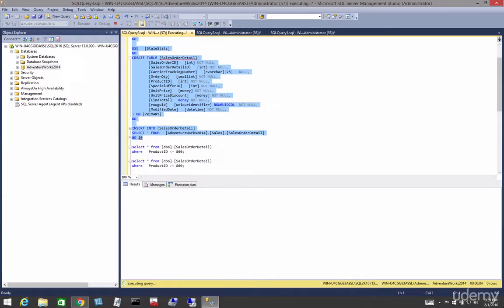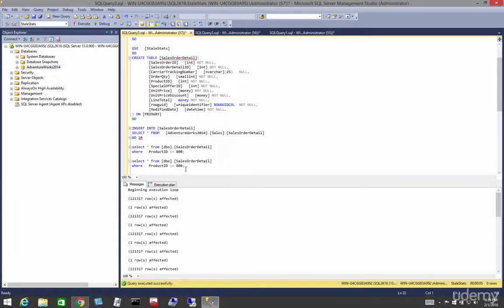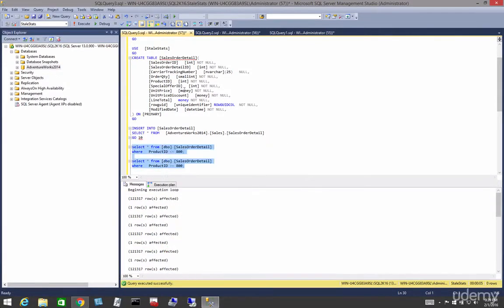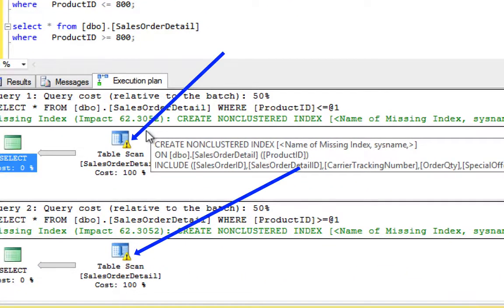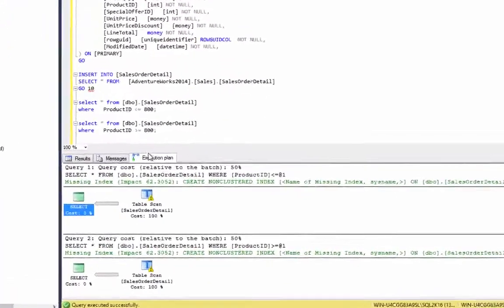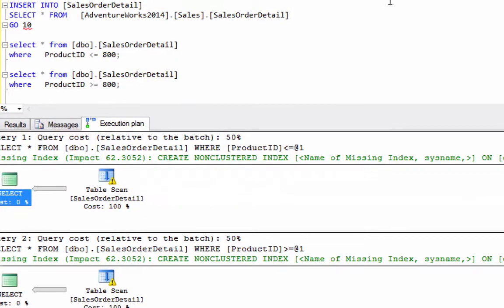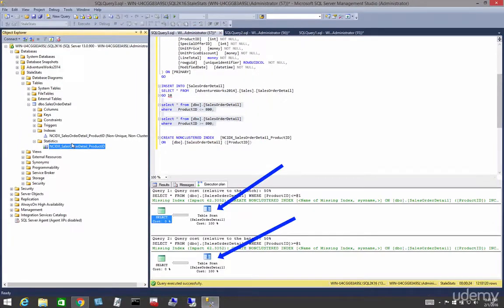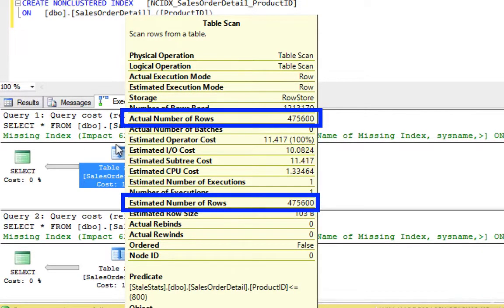Mastering the Basics of SQL Server Query Optimization - Stale Statistics Demo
Stale Statistics Demo